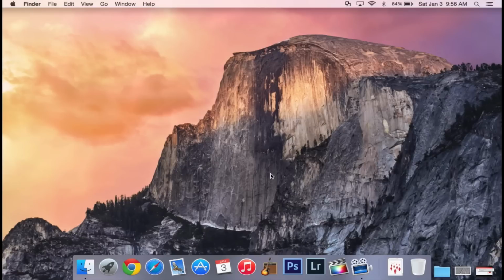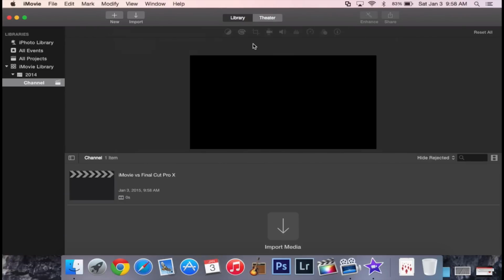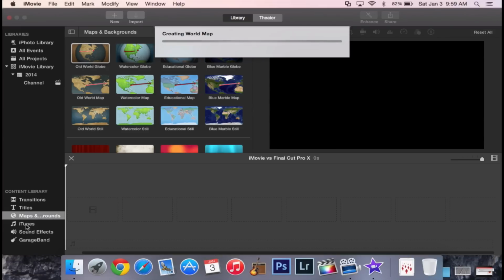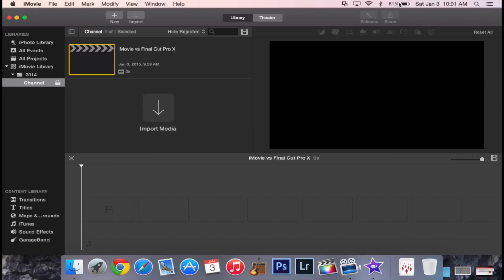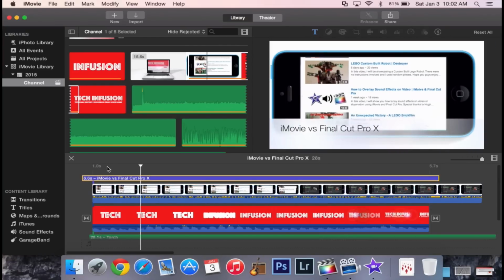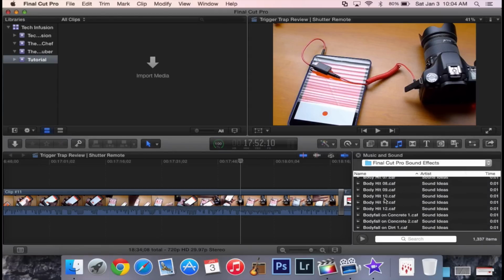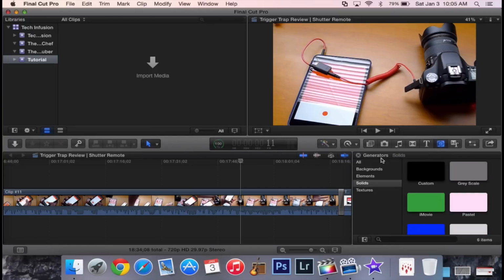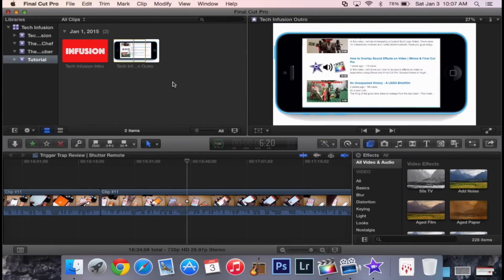iMovie vs. Final Cut Pro X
In this video I will be explaining the differences between iMovie and Final Cut Pro X... Each program is unique in design as well as features...one is for the typical home user, while the other is more professional based. Hopefully this video will help you make your decision on which one to use.

*If you have purchase an iMac or Macbook recently you will get the entire iLife suite for free.